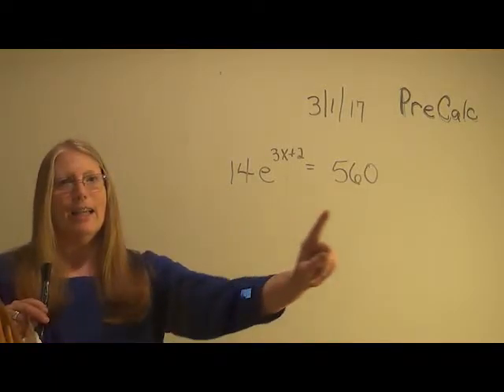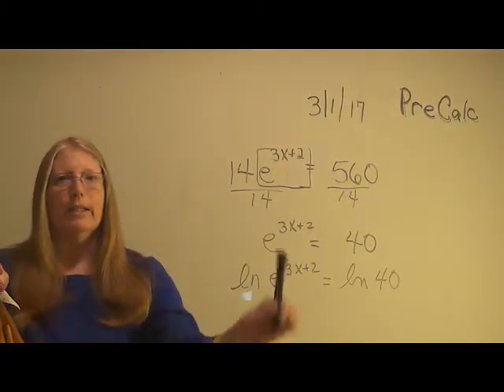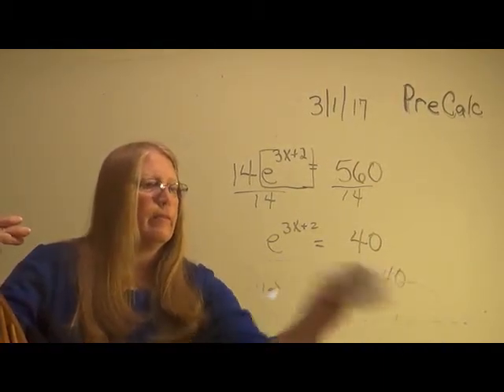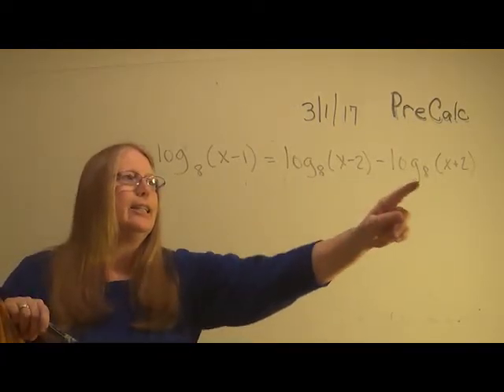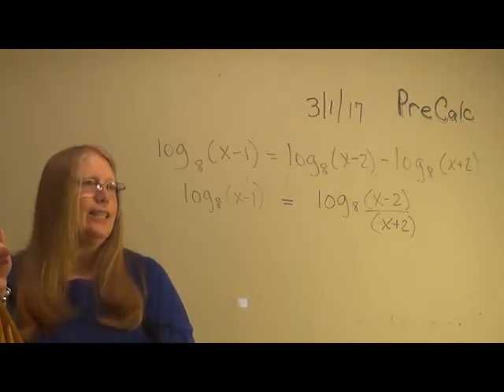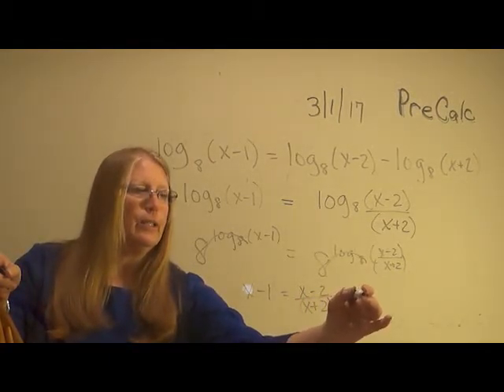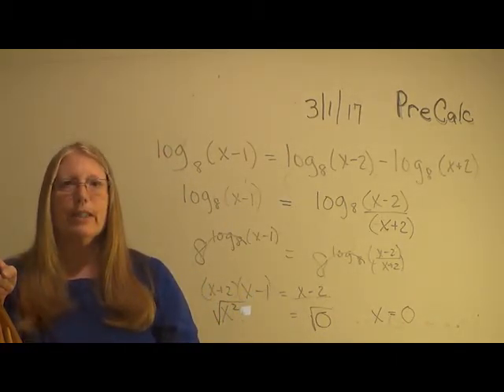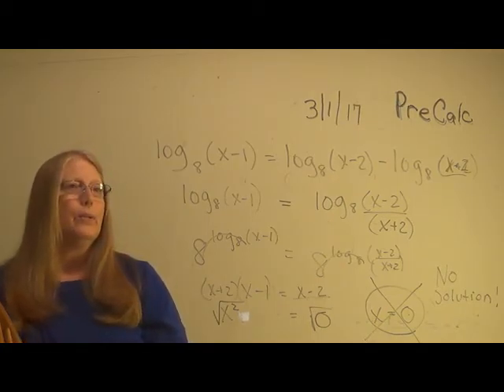PreCalc 3/1/17 Solving Exp./Log Equations